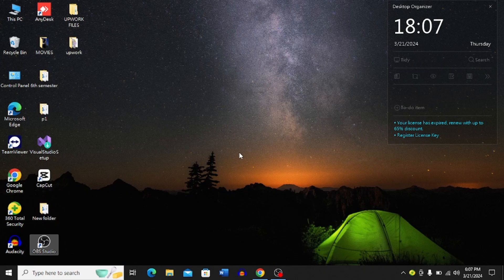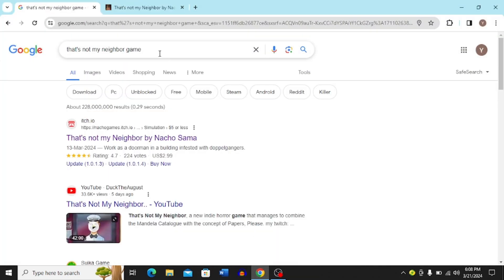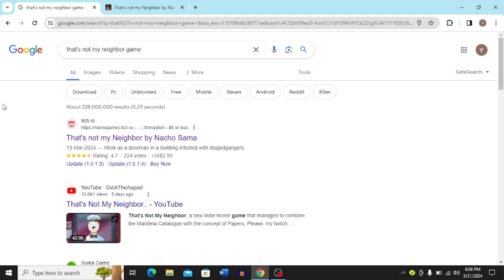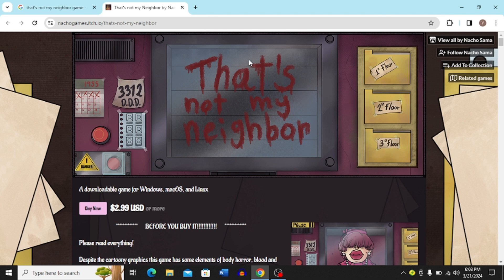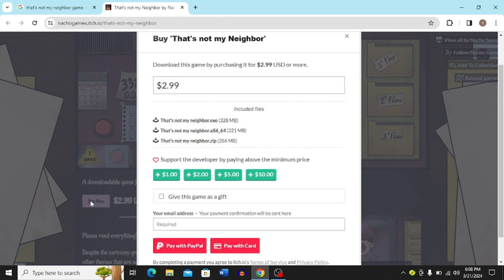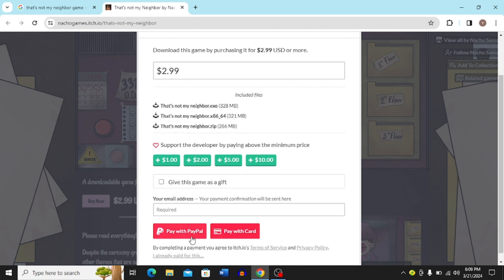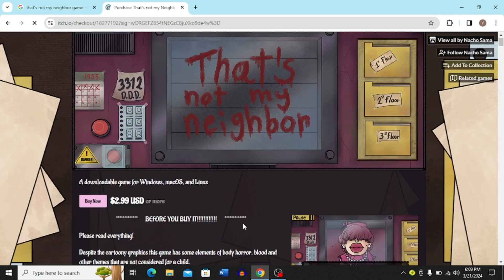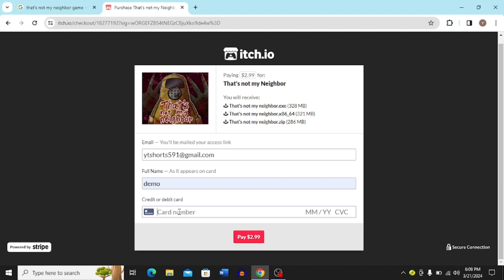HOW TO DOWNLOAD AND INSTALL THAT'S NOT MY NEIGHBOR IN PC/LAPTOP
How to Download and Install That's not my neighbor in PC/Laptop In this video I'll show you How to Download and Install That's not my neighbor in PC/Laptop. Are you ready to experience spine-chilling horror right on your PC or laptop? In this step-by-step tutorial, you'll learn how to download and install 'That's Not My Neighbor,' the ultimate horror game that will have you on the edge of your seat. Immerse yourself in a world of fear and suspense as you navigate through eerie landscapes and solve thrilling mysteries. Don't miss out on the terrifying adventure that awaits you. Follow along to learn how to get started with 'That's Not My Neighbor' and prepare to have your nerves tested like never before.